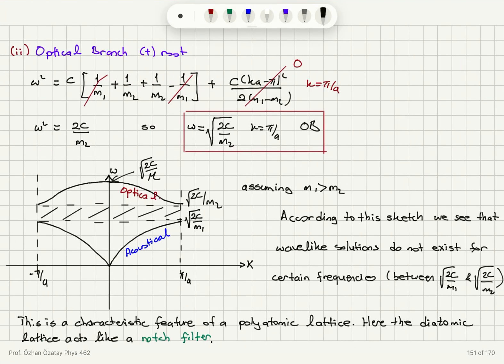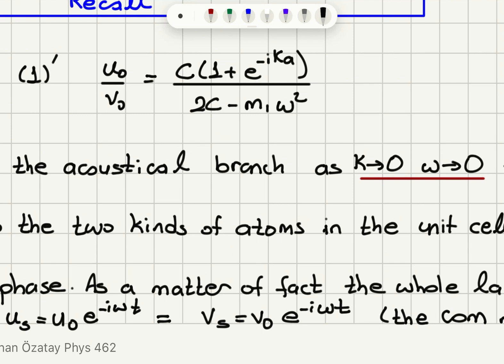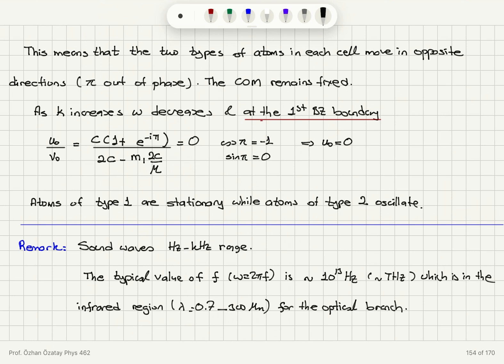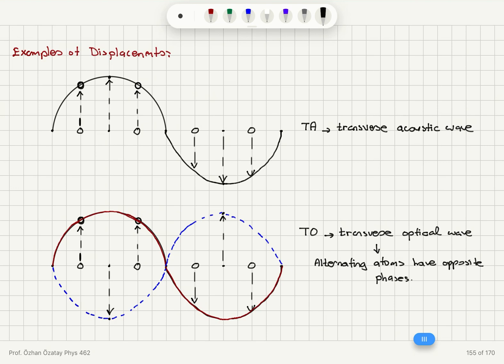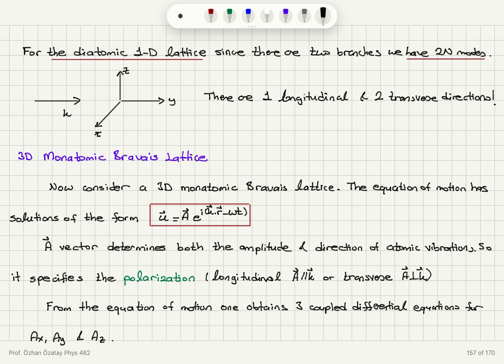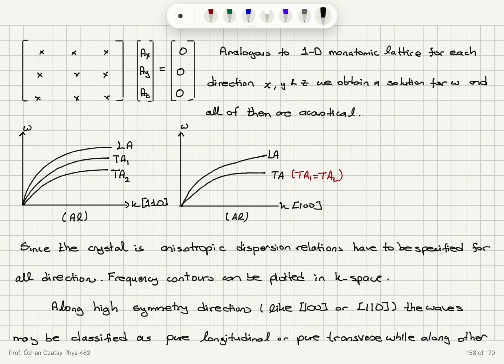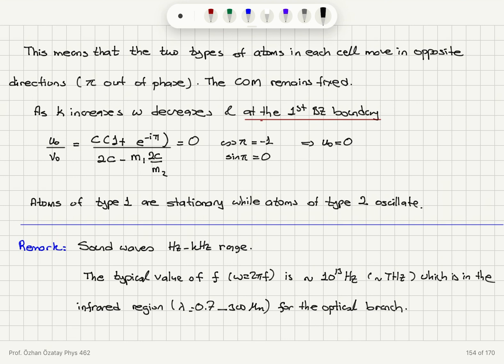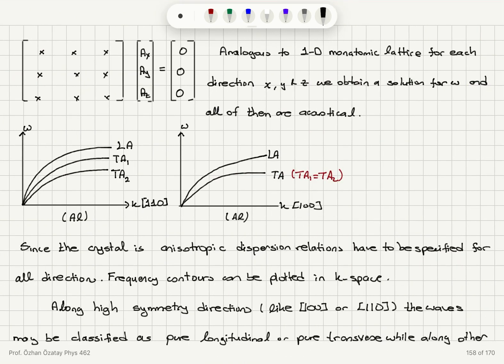Week 7-2 Lattice Vibrations in a 3-D Lattice